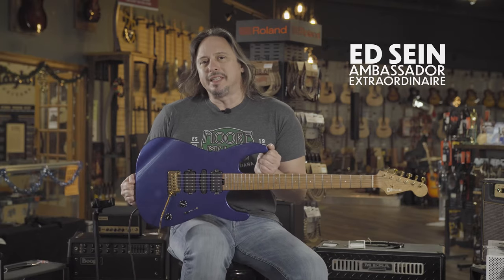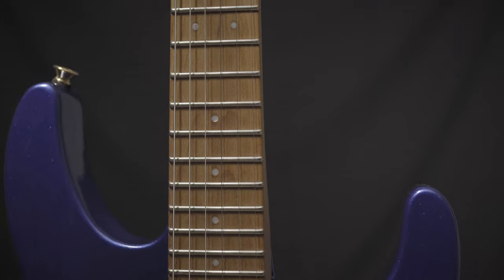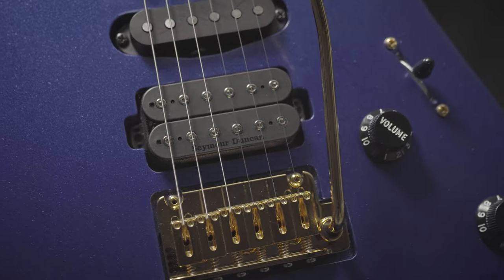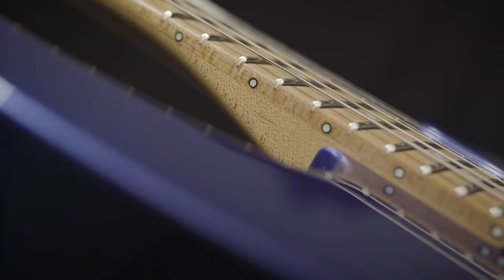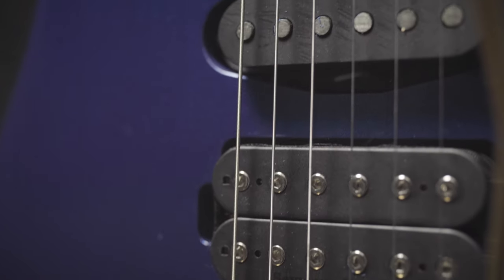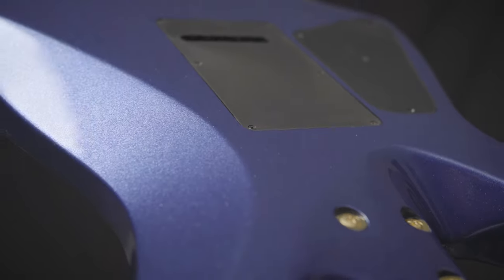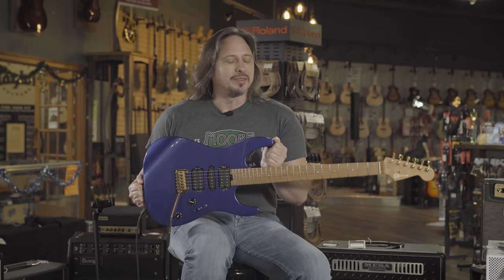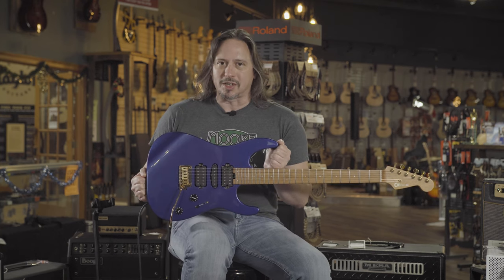Charvel Pro-Mod Dinky 24 HSH 2PT CM Mystic Blue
Charvel once again ups the ante for modern high performance combined with elegant style and crushing tone with the Pro-Mod DK24 HSH 2PT CM, a stunning new instrument designed especially for a new breed of player whose musical vision and versatility knows no boundaries.